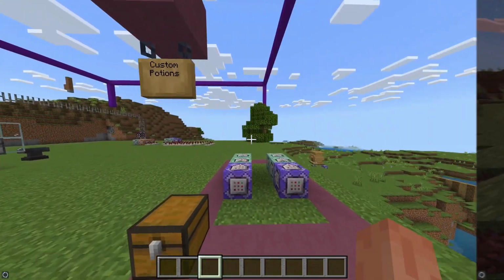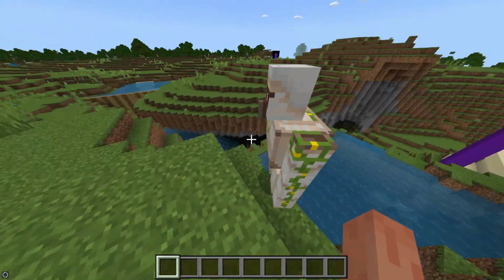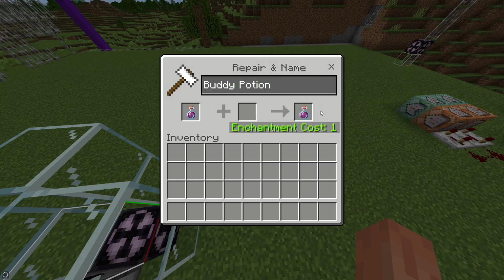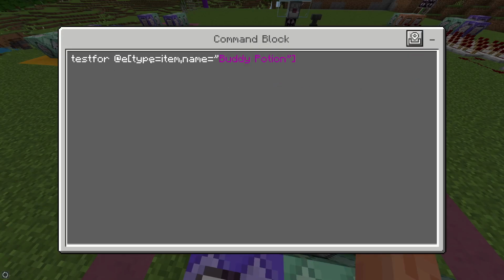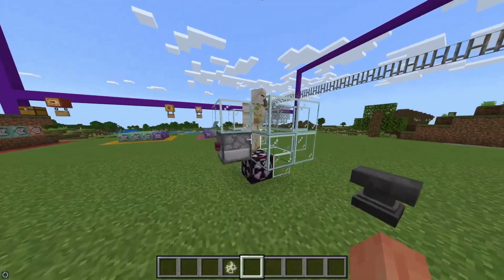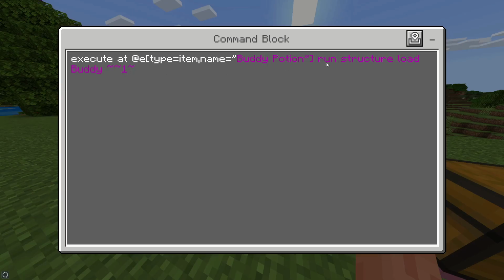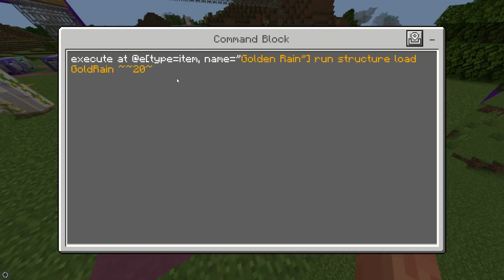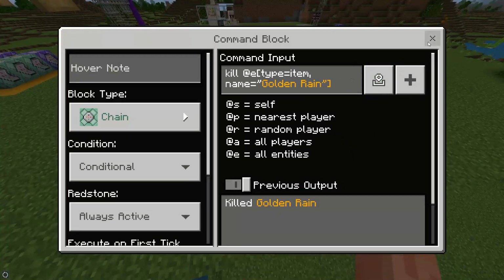How to Create Your Own CUSTOM Potions In Minecraft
How to Create any Custom Potions in Minecraft! Potions that spawn Golems? Potions that change the rain to Gold? Want to know how to make any custom potion you want? Watch this video! How to make any custom potions in any Minecraft Edition, Bedrock, Java.

00:00 - Intro
00:16 - Potion Display
00:52 - Making The Potion Structures
01:39 - Command Blocks
04:04 - Outro